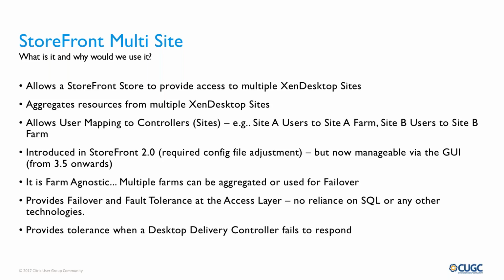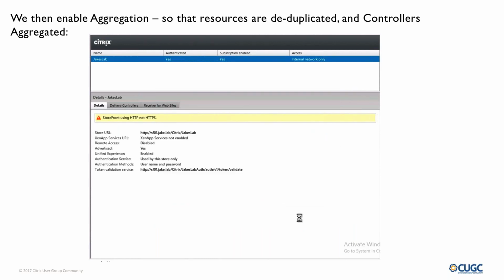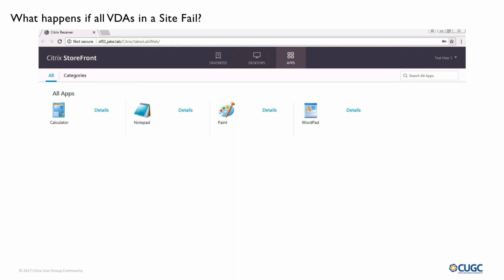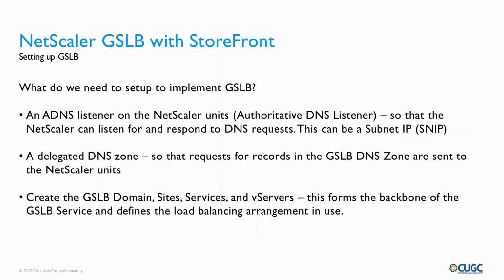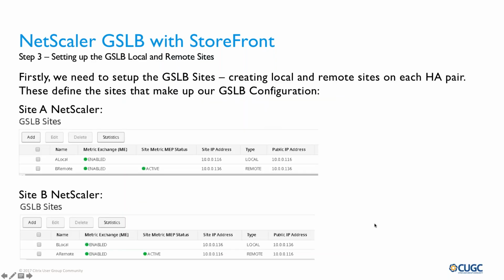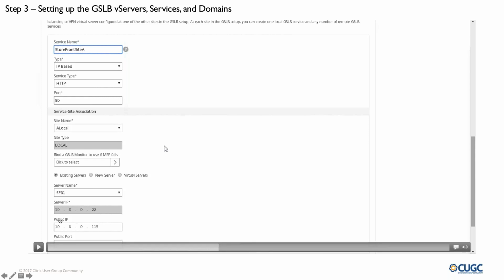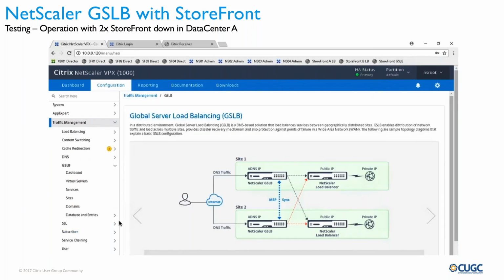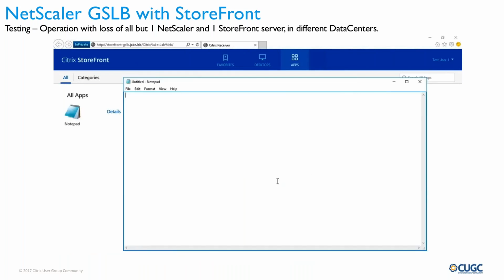CUGC User Share (02-22-18): Improve XenDesktop Resiliency StoreFront MultiSite NetScaler GSLB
Jake Walsh covers how Citrix StoreFront Multi Site configuration can be used to achieve additional resiliency and provide automated failover in a XenDesktop environment. He discusses the setup and key concepts, then demonstrates how effective it is. He also looks at how NetScaler Global Server Load Balancing (GSLB) can be used with StoreFront to provide fault tolerant access to resources for your end users – and how this can be integrated with StoreFront Multi Site configurations.

Q&A Moderator: CTP Dave Brett